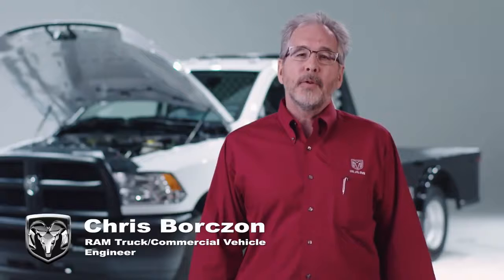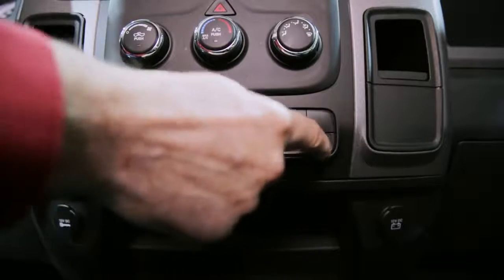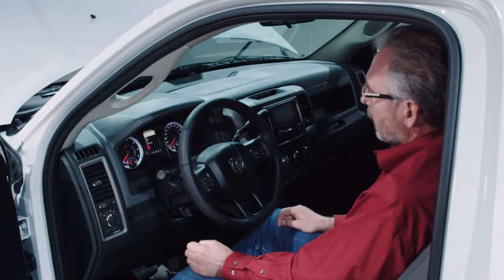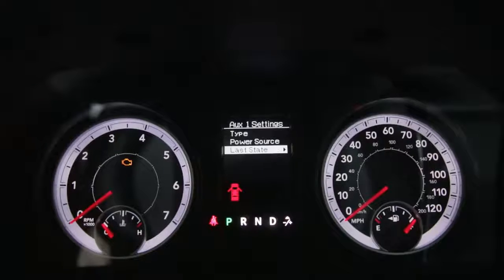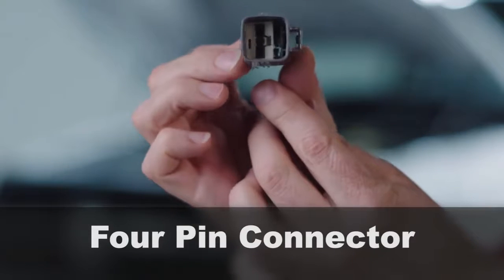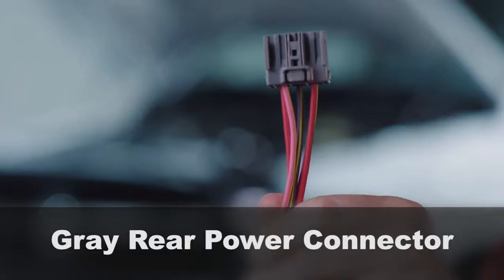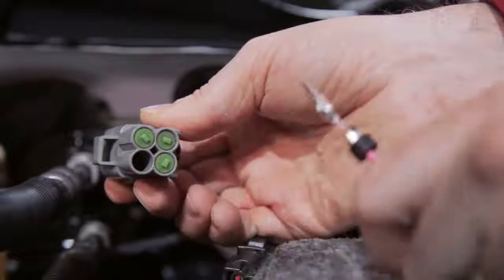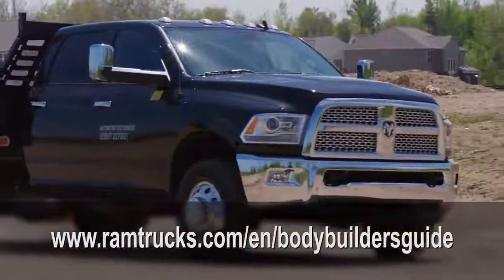Auxiliary Switches & Upfitter Wiring | RAM HD Tech Series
RAM HD Tech Series   Auxiliary Switches & Upfitter Wiring